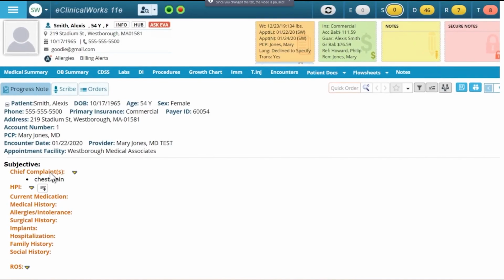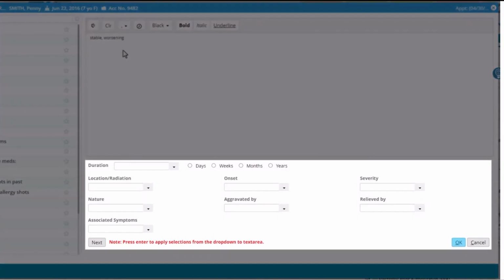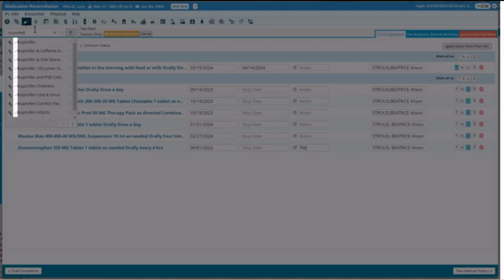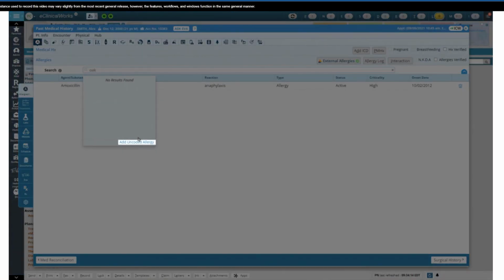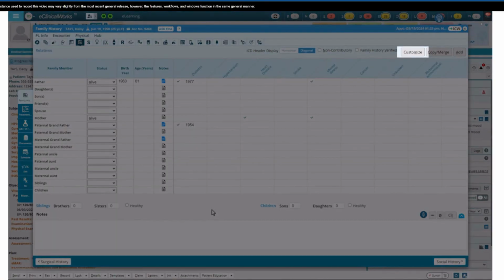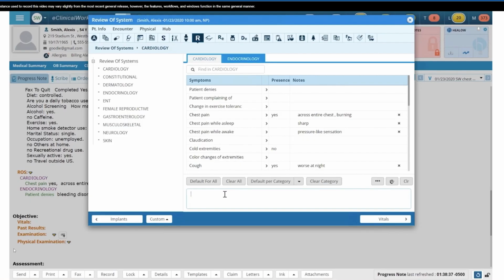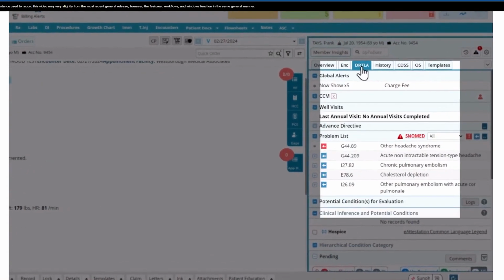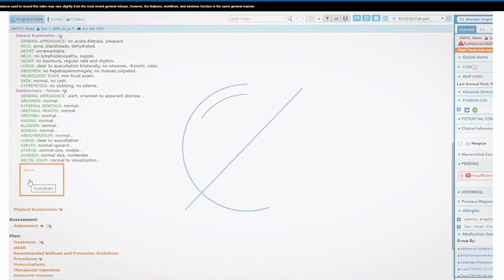HOW TO DO A PROGRESS NOTE 𝑺𝒐𝒎𝒂 𝑴𝒆𝒅𝒊𝒄𝒂𝒍 𝑪𝒆𝒏𝒕𝒆𝒓